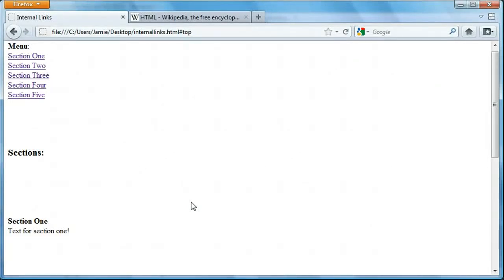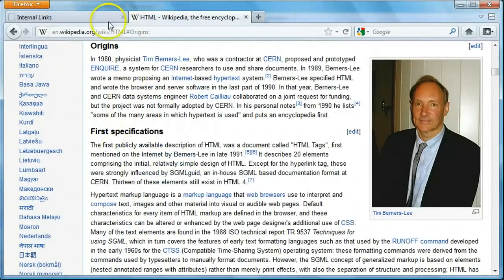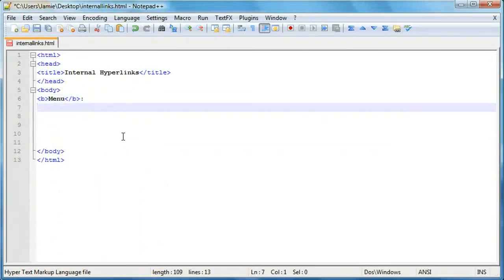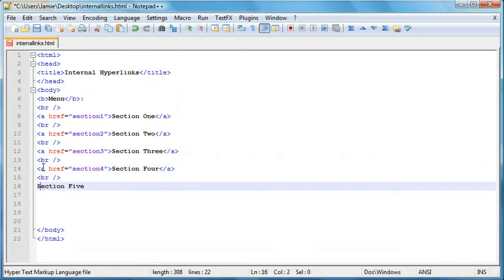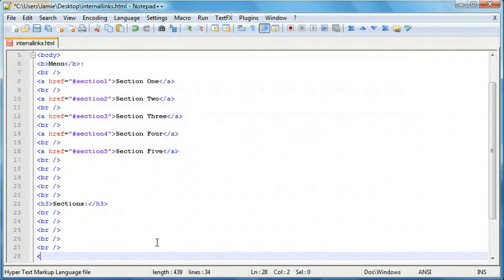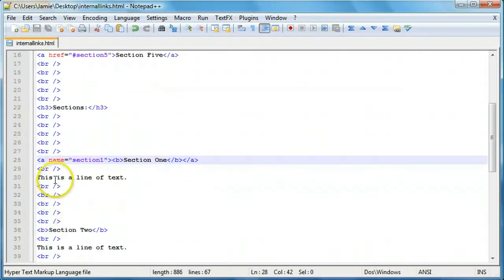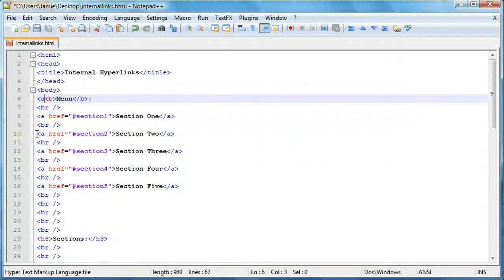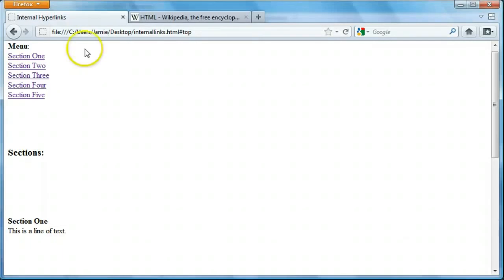HTML Tutorial 7 Internal Hyperlink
HTML- Internal Hyperlink